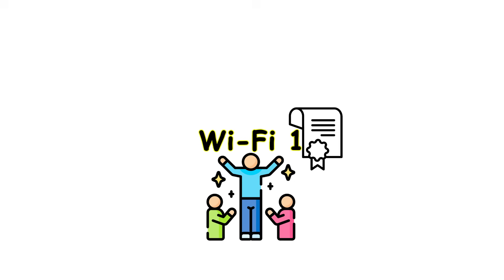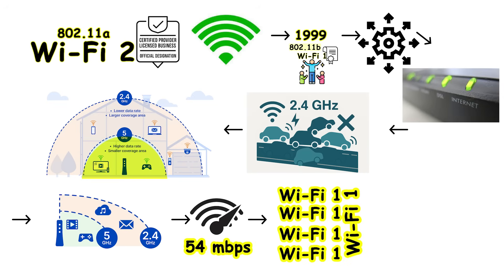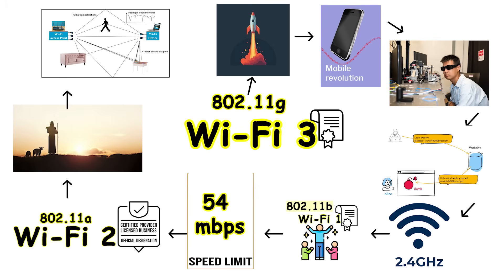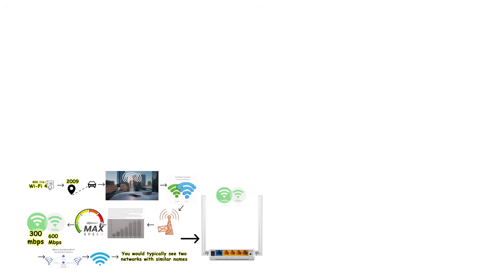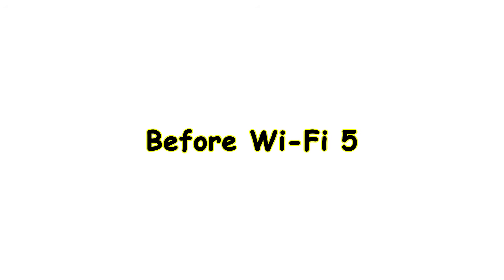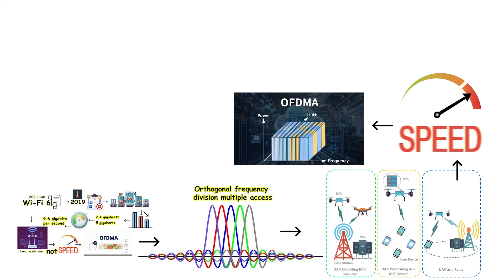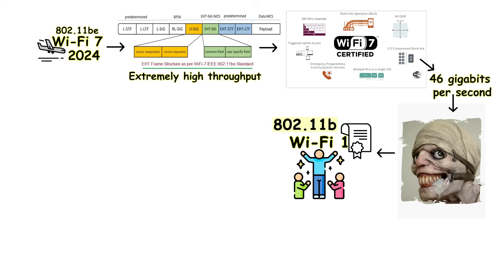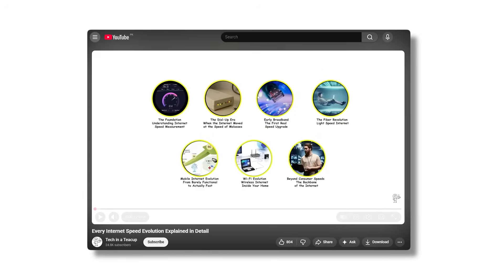Every Wi-Fi Generation Explained in Detail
Wi-Fi has evolved from slow, unreliable wireless connections into multi-gigabit technology capable of rivaling wired internet. In this video, we explain every version of Wi-Fi, from Wi-Fi 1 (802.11b) to Wi-Fi 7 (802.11be), breaking down what actually changed in each generation and why it matters.

You’ll learn the real differences between 2.4GHz, 5GHz, and 6GHz, how speed, range, and interference affect real-world performance, and why higher numbers don’t always mean faster internet. We cover key technologies like MIMO, MU-MIMO, OFDMA, beamforming, Wi-Fi 6E, and Multi-Link Operation, explaining how modern routers handle dozens of devices without slowing down.

This video also explains why upgrading your router won’t fix a slow ISP connection, which Wi-Fi version is best for gaming, streaming, and large homes, and who actually needs Wi-Fi 7. If router specs confuse you, this breaks it all down clearly.